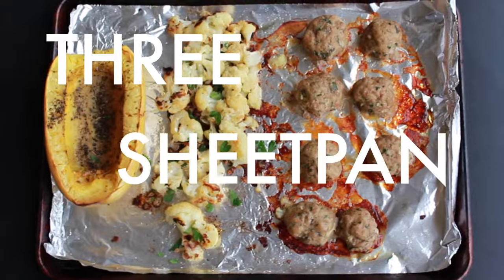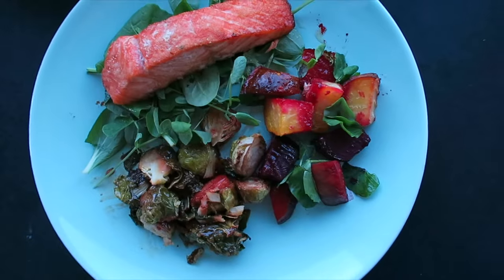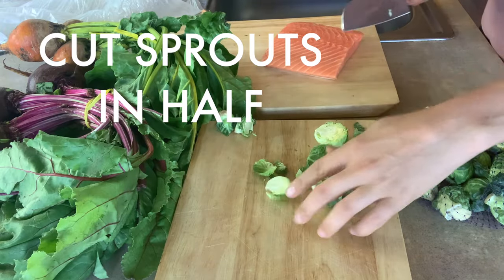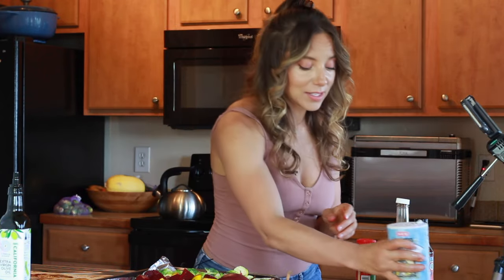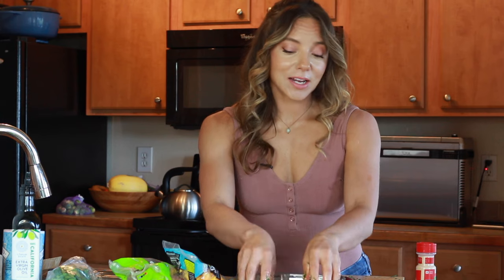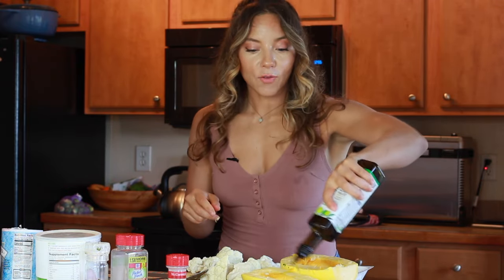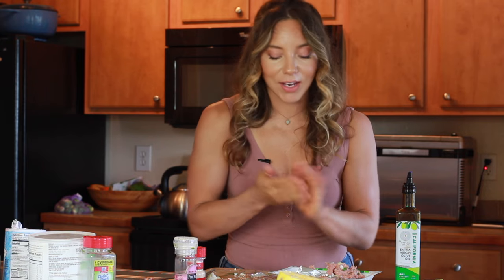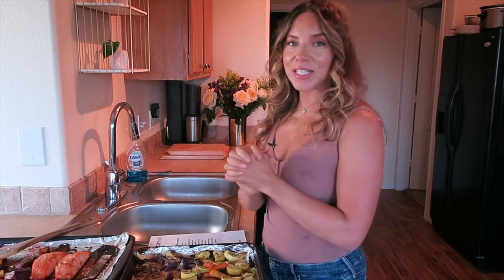3 ANTI-INFLAMMATORY SHEET PAN MEALS